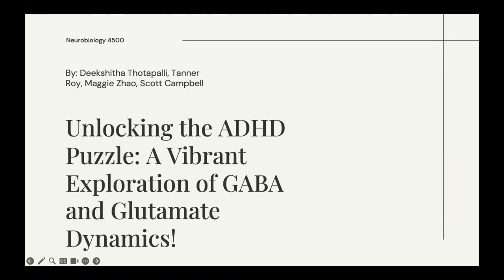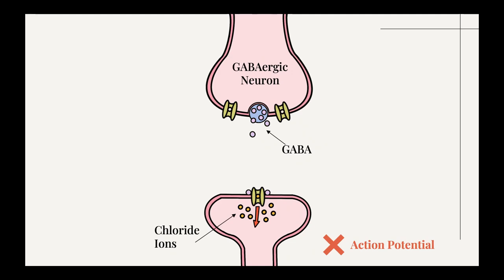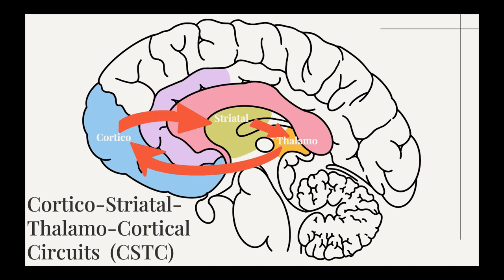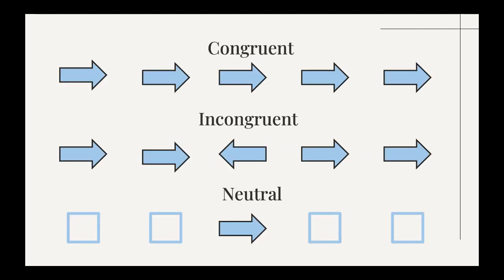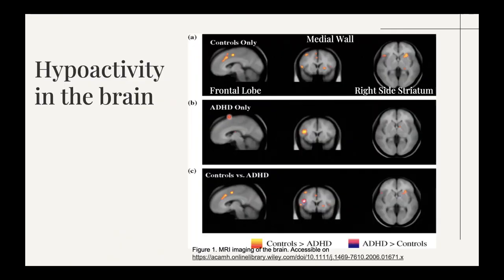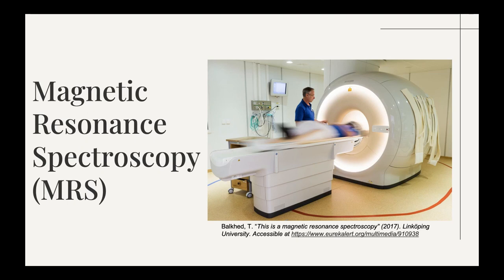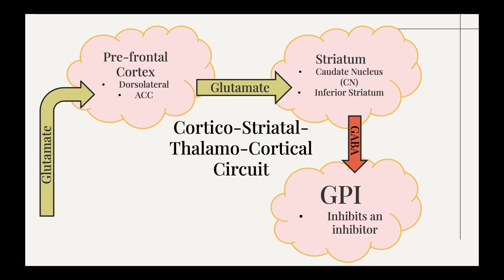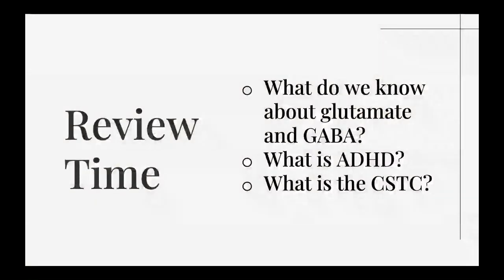Unlocking the ADHD puzzle: a vibrant exploration of GABA and Glutamate dynamics